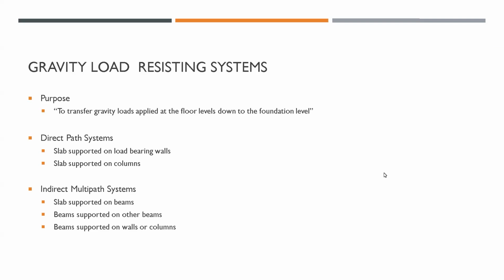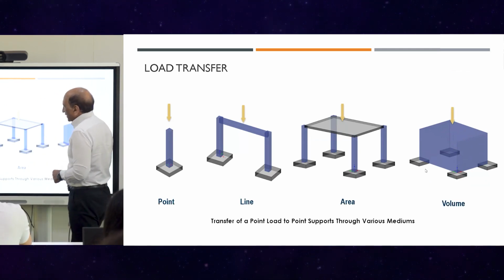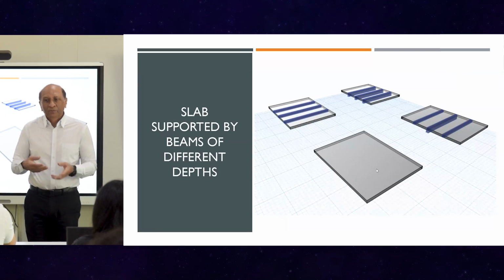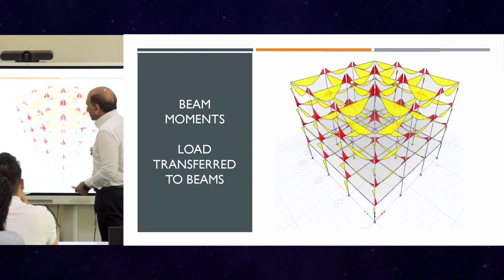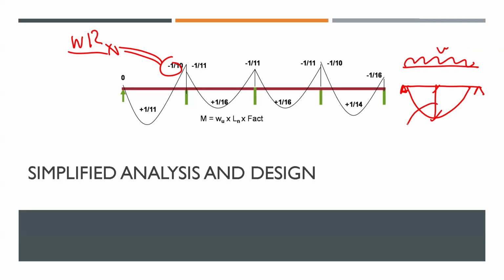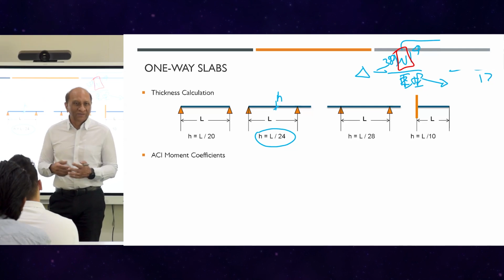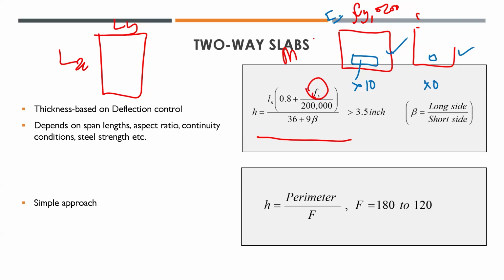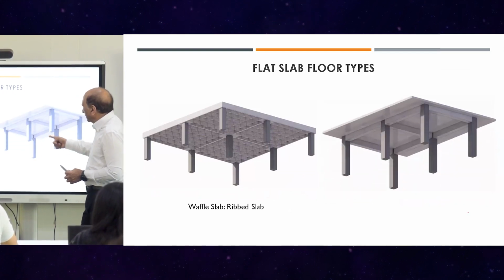Gravity Load Systems And Behavior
Gravity Load Systems And Behavior - Structural Design of Tall Buildings 5
In Part 5 of the "Structural Design of Tall Buildings" series, we focus on gravity loads and their impact on structural system behavior. Learn how gravity loads are distributed through slabs, beams, columns, and walls, and understand the critical role of stiffness in determining load paths. This video provides insights into designing efficient systems that ensure safety and stability in tall buildings.

Key Topics Covered:

Gravity Load Transfer: How vertical loads flow through structural elements.

System Behavior: Understanding stiffness-driven load paths.

Beam-Slab Systems: Flat plates, hidden beams, and their effects on load distribution.

Structural Redundancy: Designing for safety during column failures or foundation settlement.

Construction Sequence Impact: How building stages affect load transfer and integrity.

Discover how gravity load systems are analyzed to create resilient skyscrapers. Perfect for civil engineers, structural designers, and students passionate about tall building design!